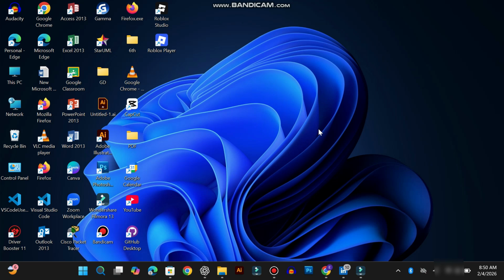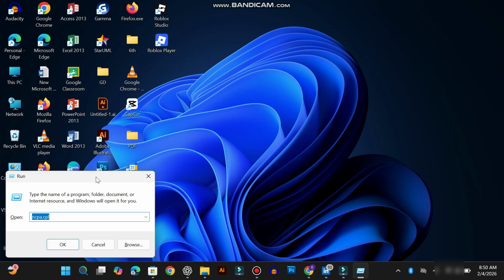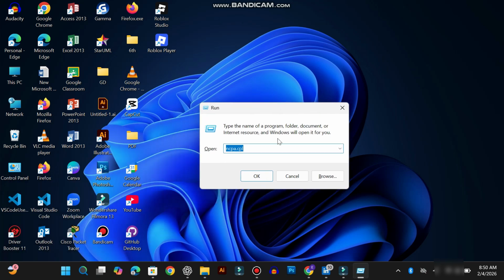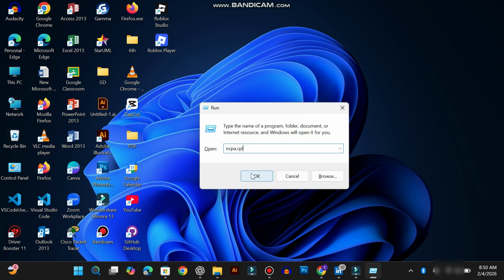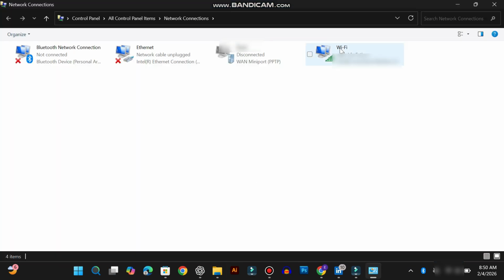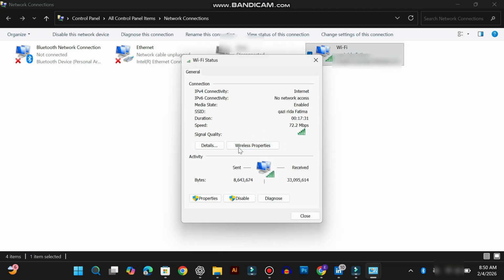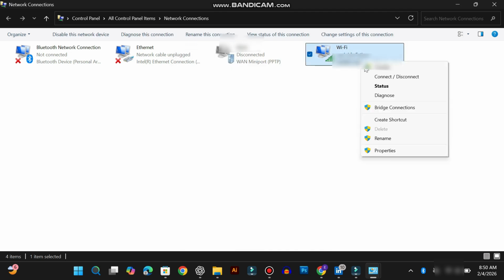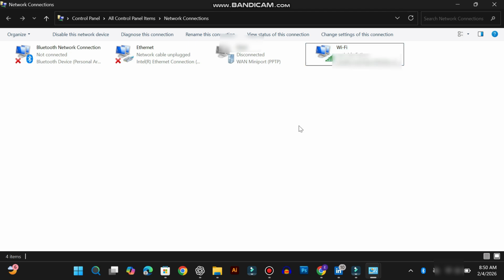How To Enable OR Disable Wi-Fi In Windows 11 (In 2026) very simple method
In this video, I’ll show you how to easily enable or disable Wi-Fi on your Windows PC. If your internet is not working or your Wi-Fi is turned off, this quick method will help you fix it in just a few steps.

This tutorial works on Windows 11 and also supports Windows 10, Windows 8.1, and Windows 7. You don’t need any extra software—just use built-in Windows settings to turn your Wi-Fi on or off.

Follow along step by step, and you’ll have your internet connection working again in no time.